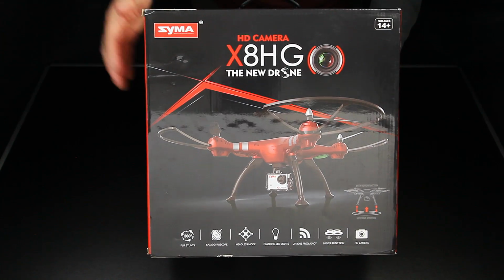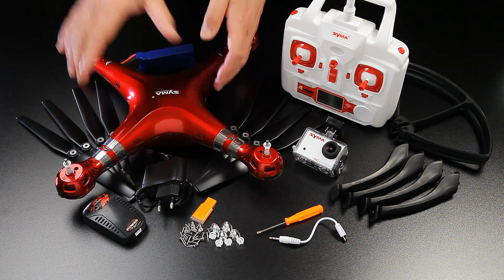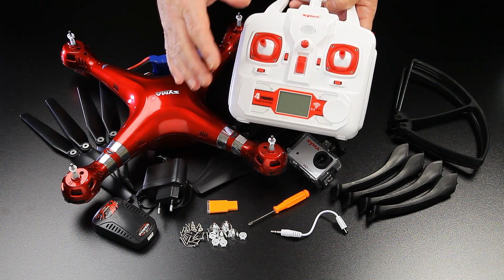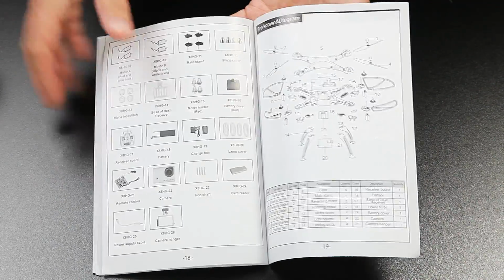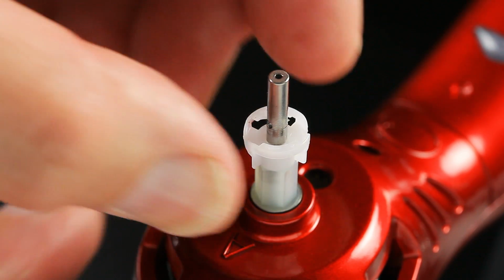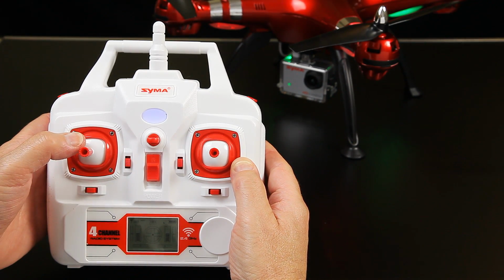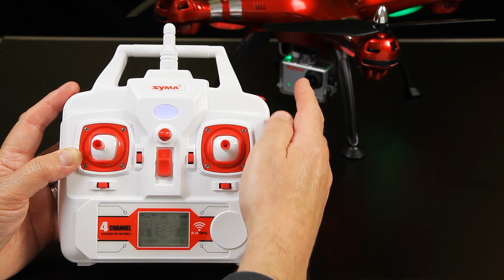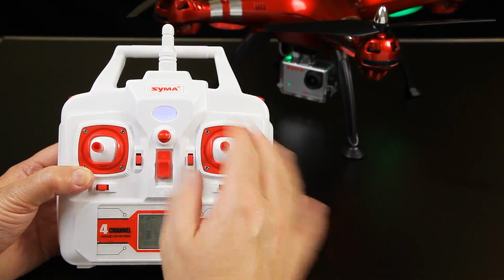Syma X8HG In-Depth Unboxing, Assembly, Transmitter Review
Supplied by Gearbest.